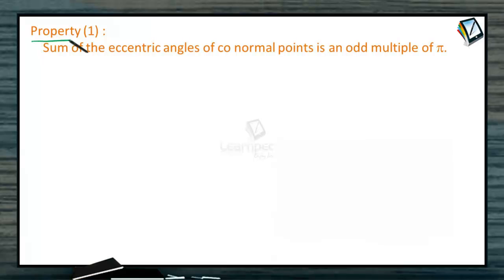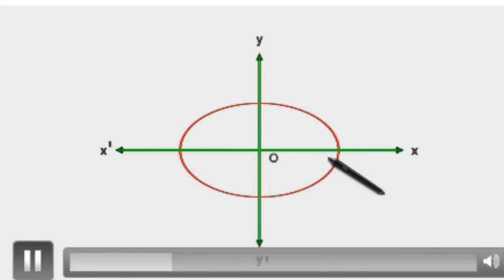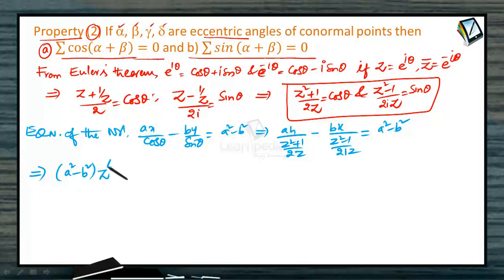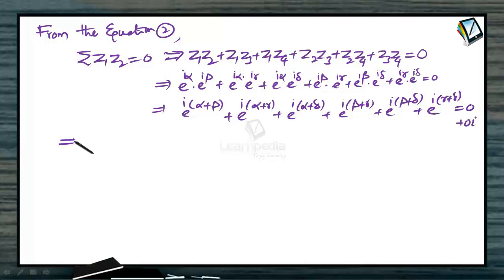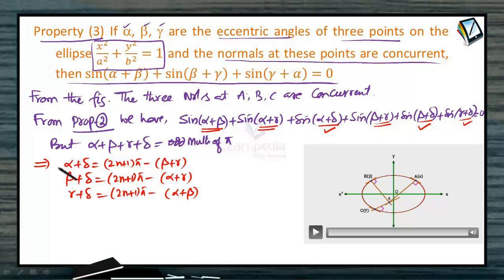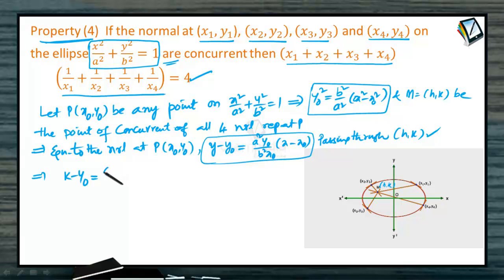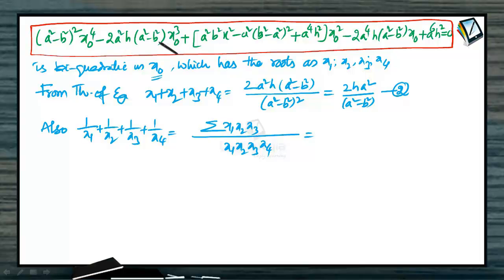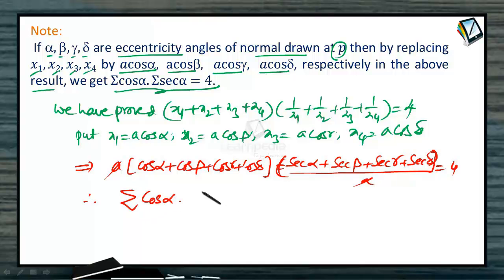Ellipse Properties Of Ecentric Angle